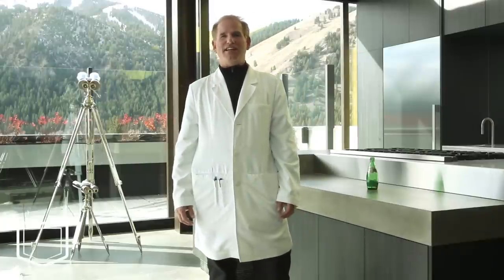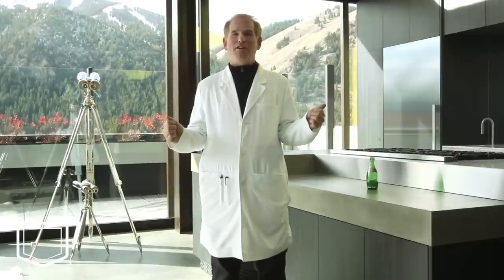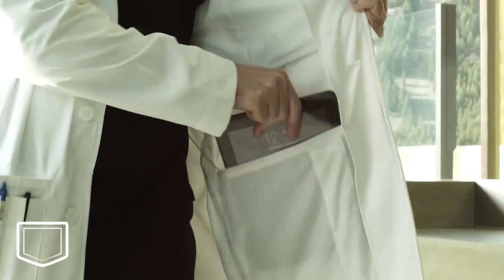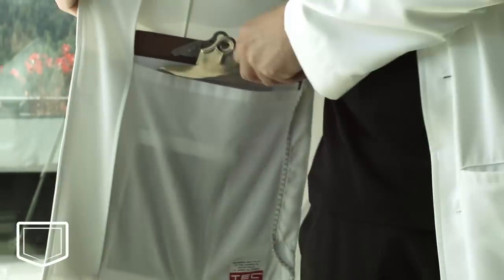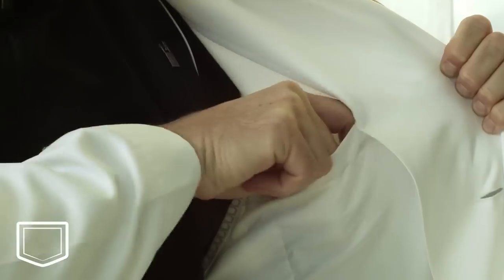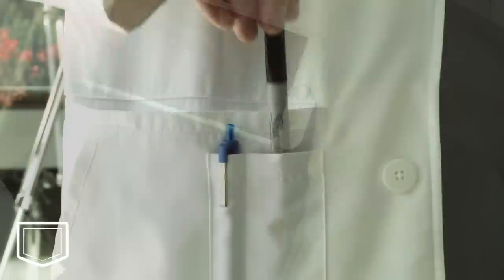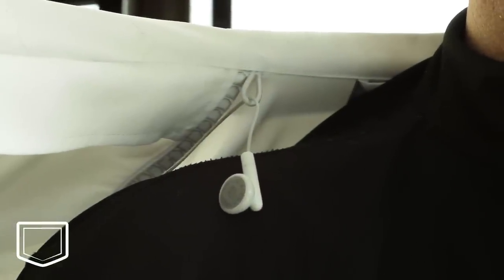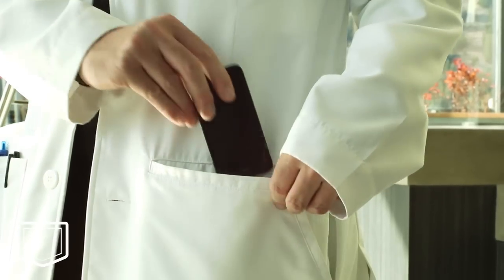SCOTTeVEST: Lab Coat